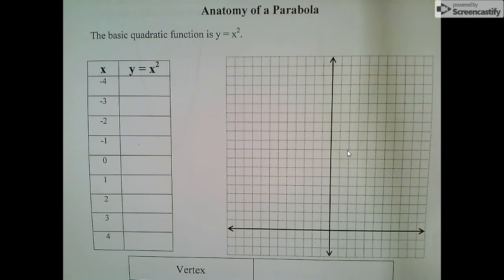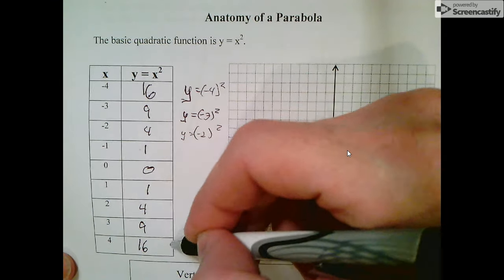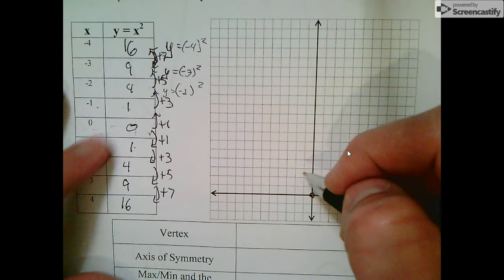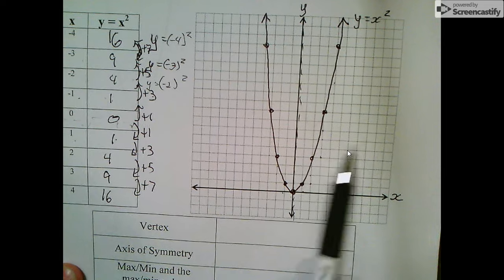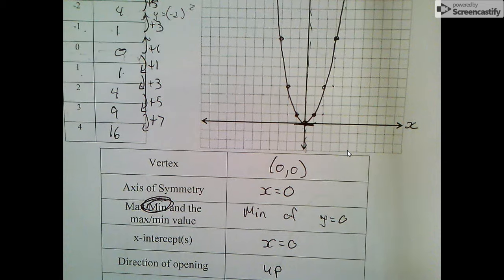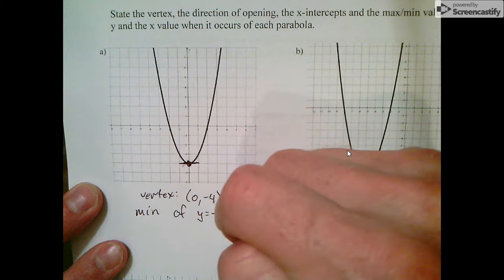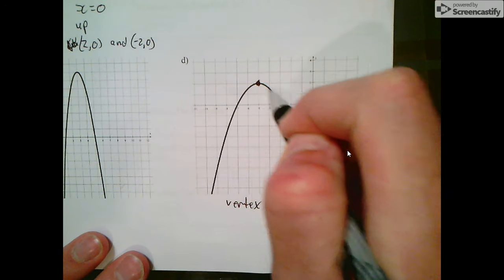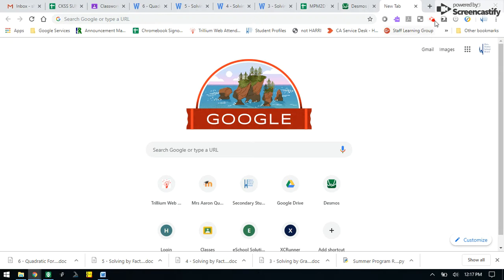U4L3.1 - Anatomy of a Parabola